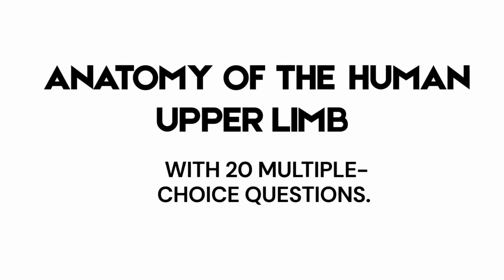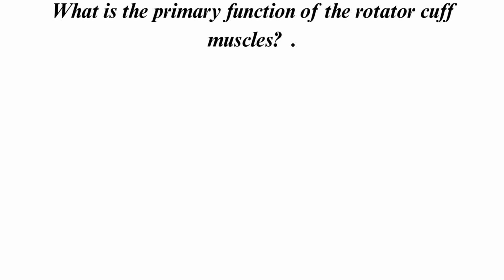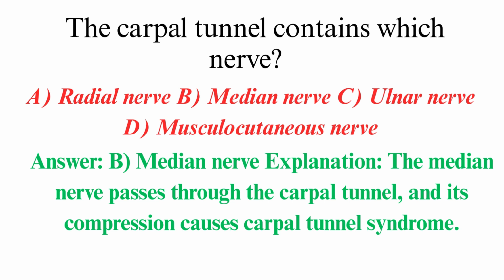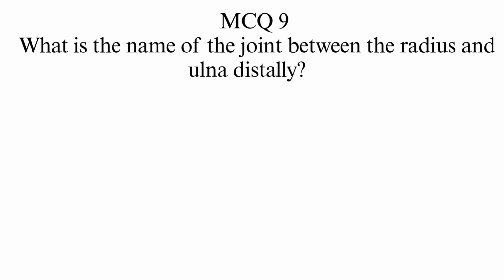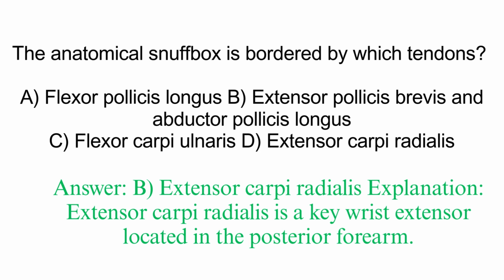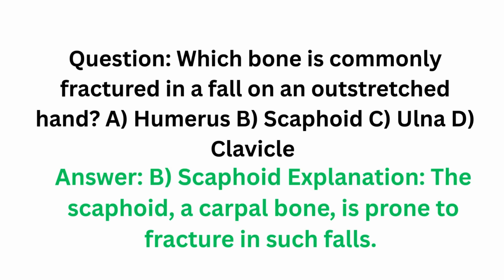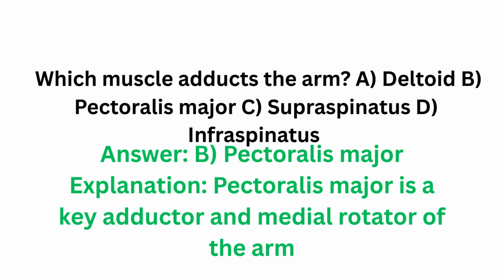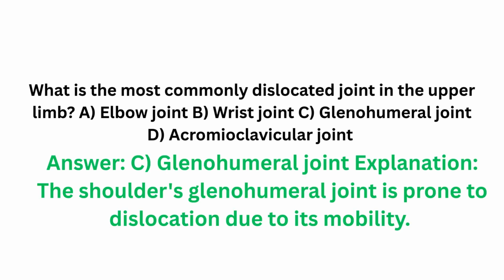Mcqs of Upper limb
Boost your anatomy knowledge with our comprehensive video on **MCQs of Upper Limb**! This engaging resource covers **100 MCQs on upper limb**, including **upper limb anatomy MCQs**, **joints of upper limb**, and **muscles of upper limb**. Perfect for medical students, professionals, and anyone preparing for anatomy exams, this video dives deep into **upper limb MCQs** (including sets like **MCQs in upper limb anatomy (11-20)**, **(21-30)**, **(41-50)**, and **(61-70)**). We also touch on related topics like **lower limb MCQs** and **100 MCQs on lower limb** to give you a well-rounded understanding of limb anatomy.

- Key concepts of **upper limb anatomy MCQs**
- Detailed explanations of **joints of upper limb** and **muscles of upper limb**
- Practice questions to master **MCQs on the lower limb** and **upperlimb**
- Targeted sets like **100 MCQs on upper limb part - 2** for focused learning

Whether you're studying for medical exams or brushing up on **anatomy upperlimbs**, this video is your go-to guide for acing **MCQs in upper limb anatomy** and beyond.

🔗 **Explore More:**
- Follow us for more **MCQs on lower limb** and anatomy tips!